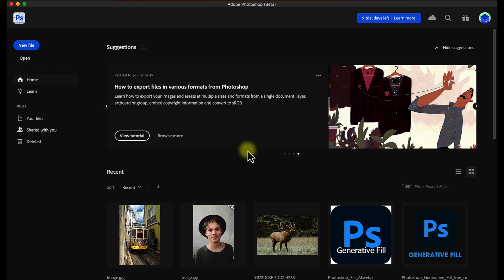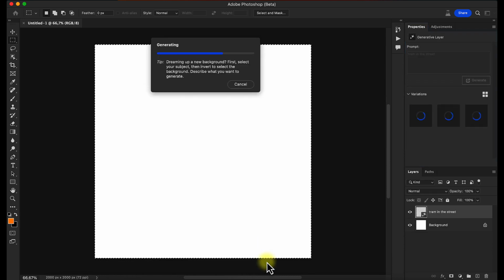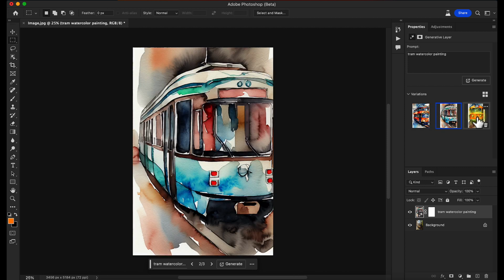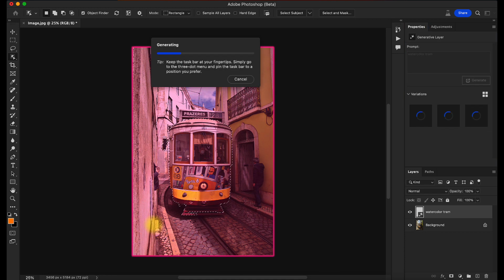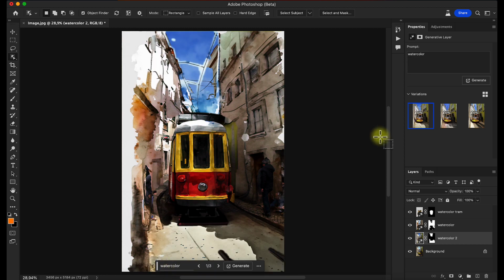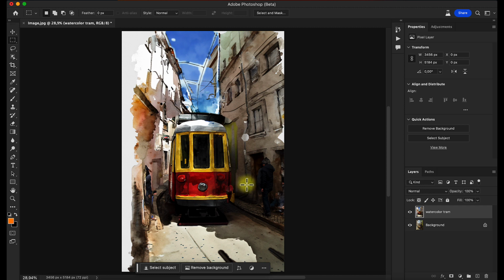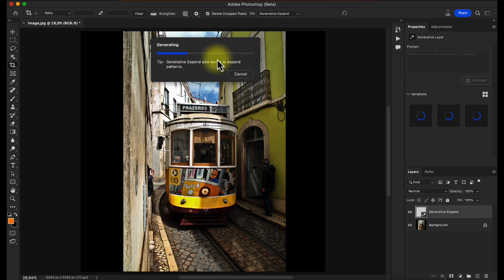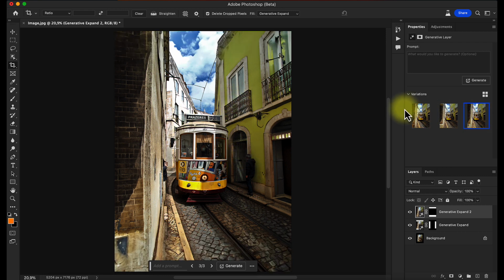3 quick look GF